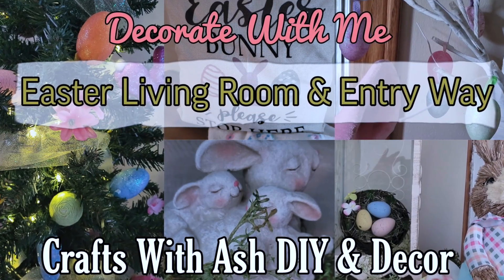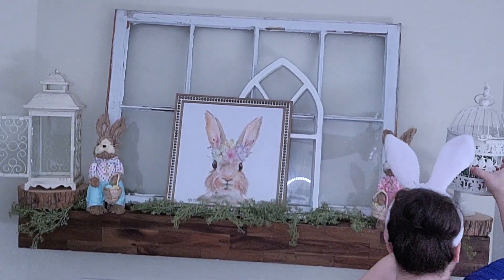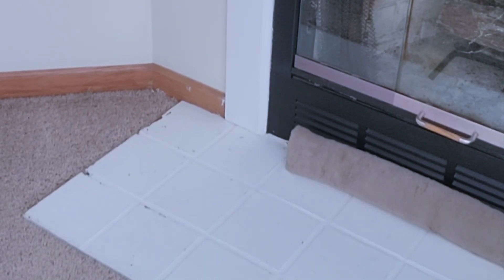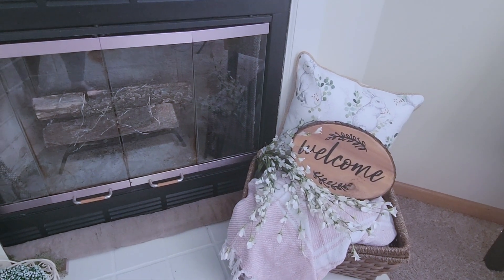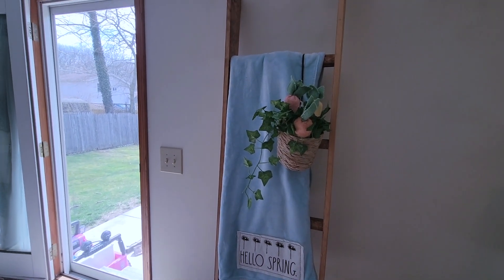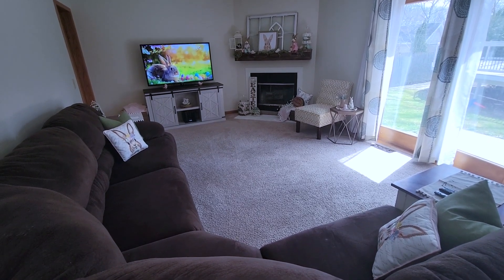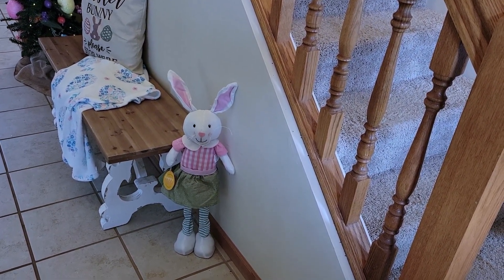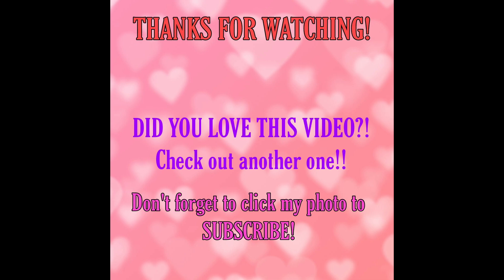Easter Decorating Ideas for your Living Room and Entryway PLUS a decorating FAIL?!?!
I have not decorated a house for Spring and Easter for 4 YEARS, so you can imagine how excited I am to decorate my living room and entery way!! I even made a super cute DIY to go along with my decor!! Let me know what you think!!

LIKE Crafts With Ash DIY & Decor on Facebook!

Craftsw_ash

HEAT GUN

16MM WOODEN BEADS

20MM WOODEN BEADS

LADYBUG VACUUM

MITER SHEARS

4 INCH BRAYER TOOL